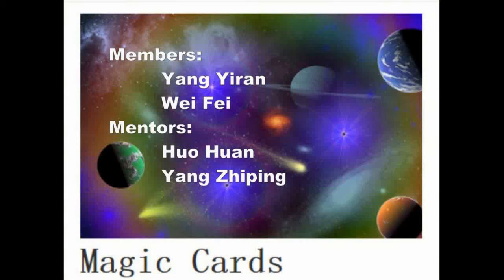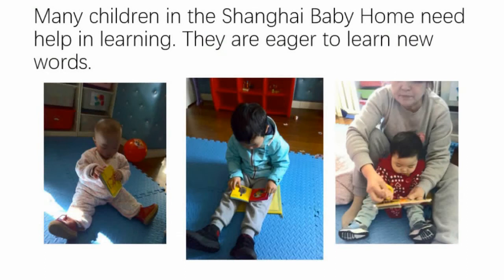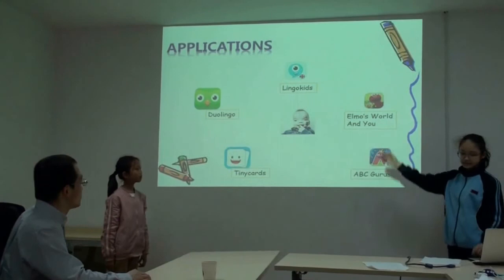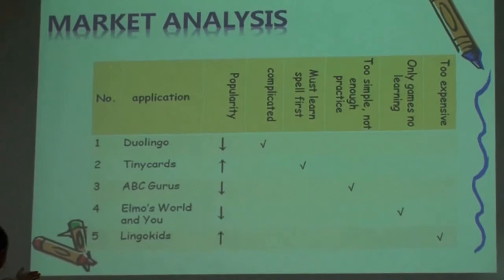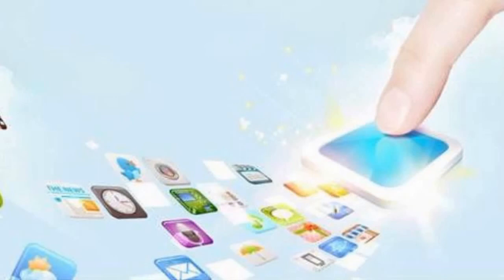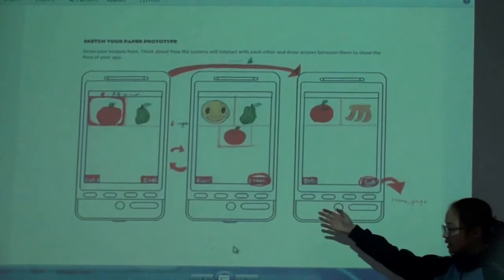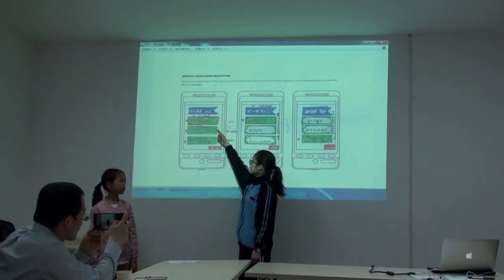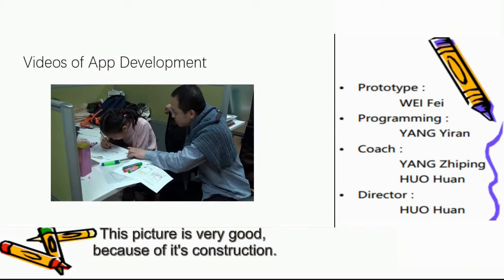PITCH Magic Cards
Magic Cards helps young children with special medical and cognitive needs develop their learning abilities. Inspired by Magic Cards time volunteering with Shanghai Baby Home, a charitable organization that provides medical care to orphans with special medical needs.